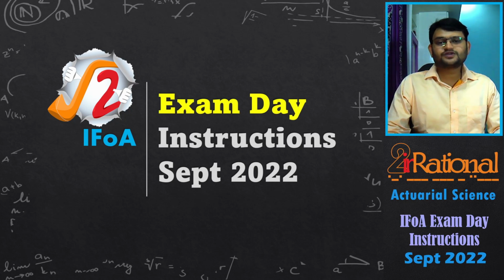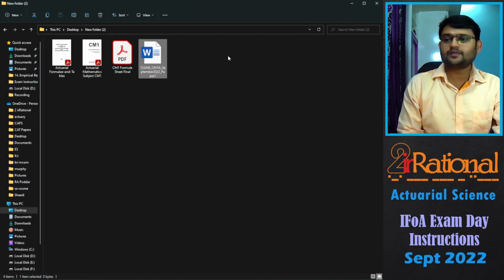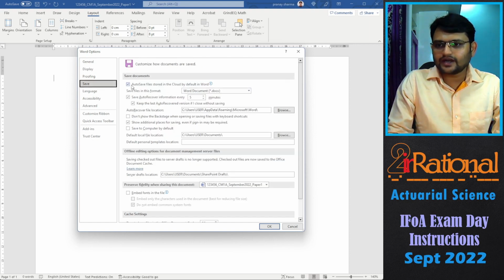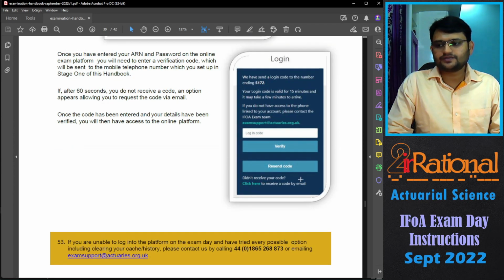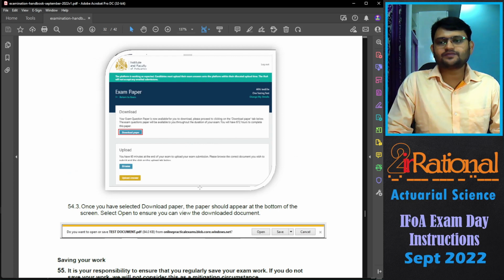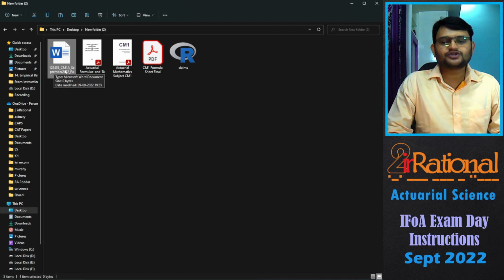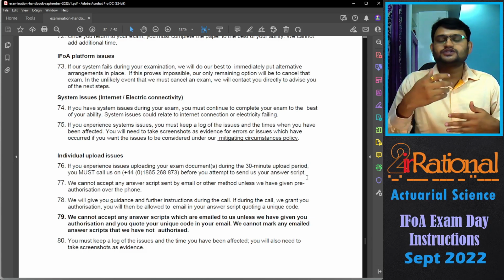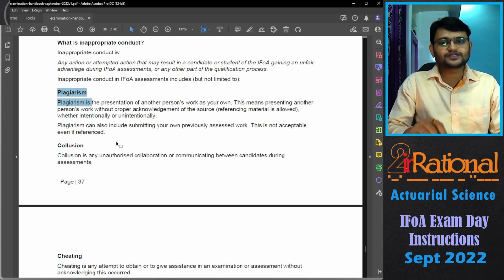IFoA Exam Day Instructions September 2022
We will go through the exam handbook and discuss the important things to do on the exam day.